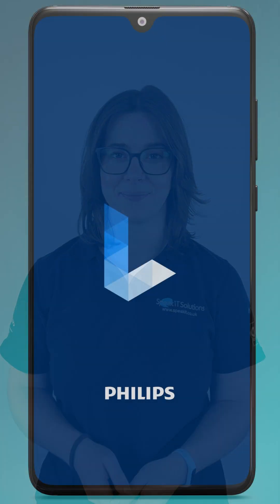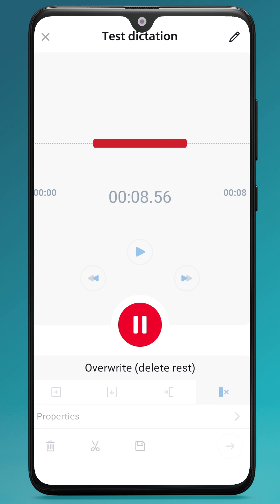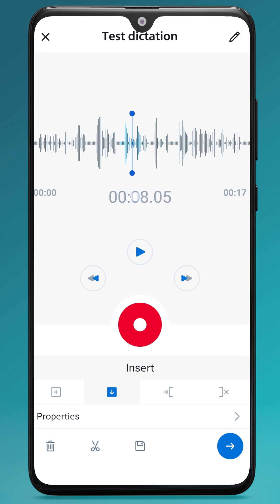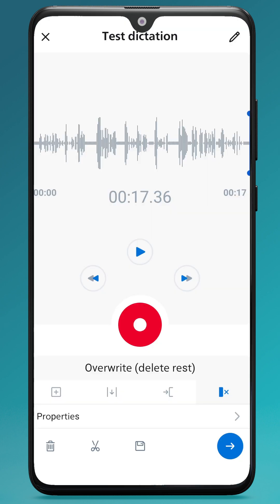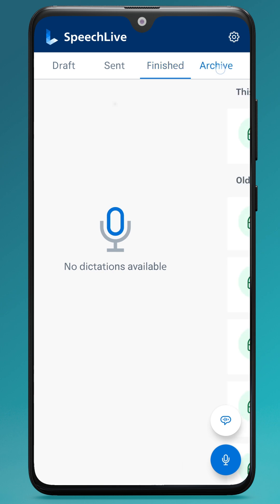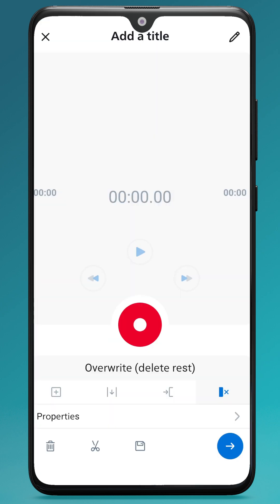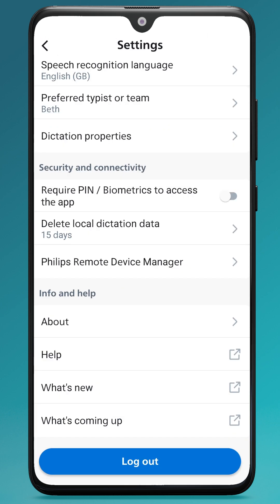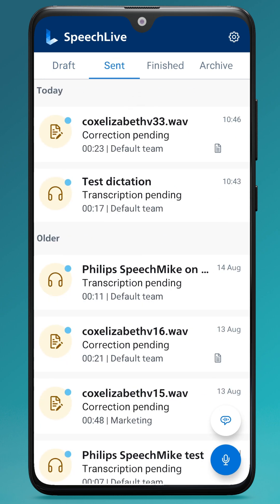How to use the Philips SpeechLive mobile app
Now with the NEW interface (September 2024)!

Get going with the Philips SpeechLive mobile app. Beth runs through the essentials of the different folders, recording audio, editing, sending options and user settings.

0:00 Introduction
0:12 Home and screen folders
0:29 Recording a dictation
1:06 Appending, overwriting and trimming a recording
2:39 Save a draft
2:49 Sending for transcription
3:20 Dictation quick info
3:46 Adding a due date, priority setting and labelling
4:45 User settings
5:35 Starting a speech recognition recording
6:35 Contact us

Interested in Philips SpeechLive? Find out more by calling 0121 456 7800 or visit our